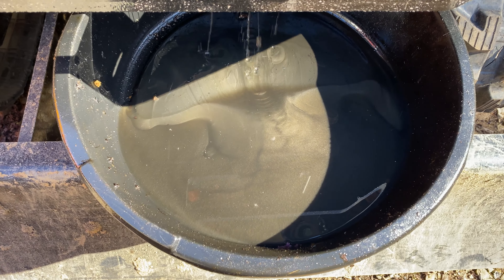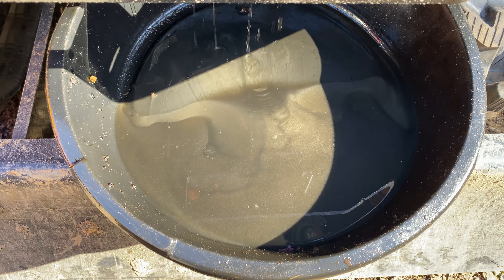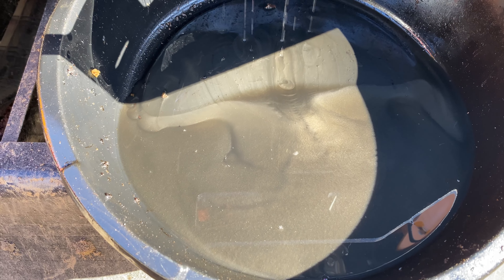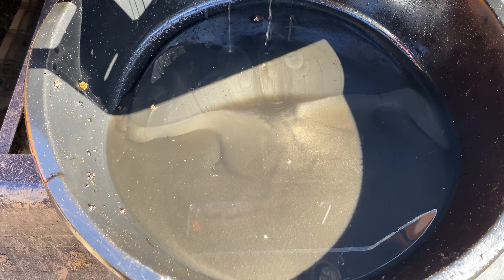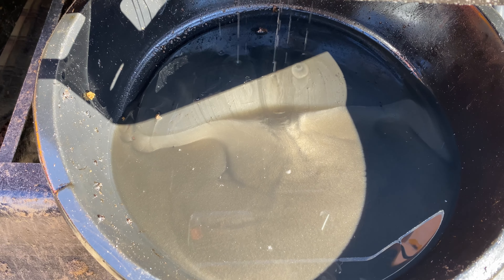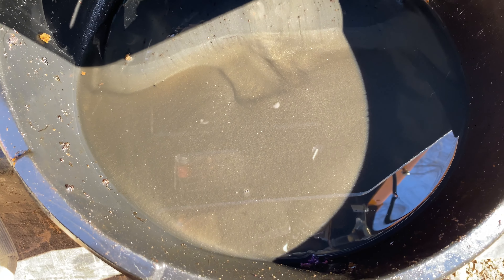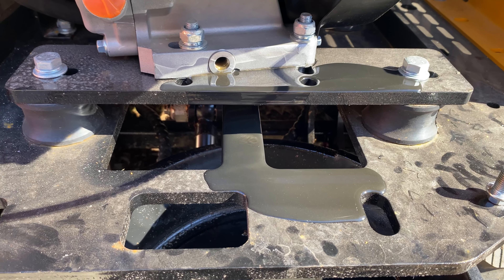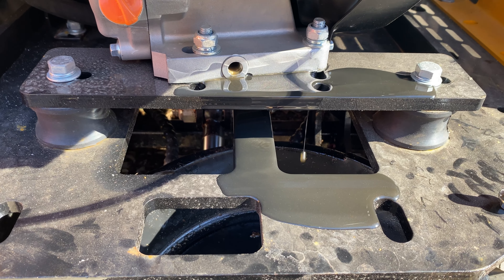Chinese Mini Excavator First oil Change !!! Bad News !!! for me ?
Chinese Mini Excavator First oil change !!! Bad news  for me ? what do you all think ?